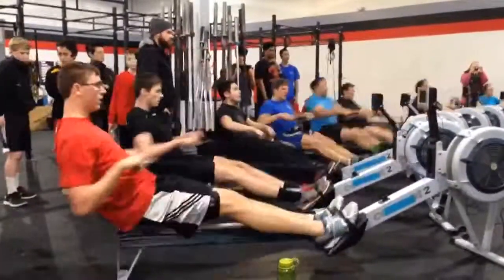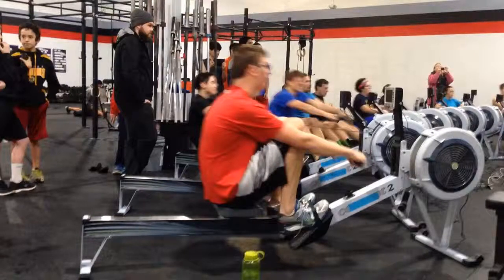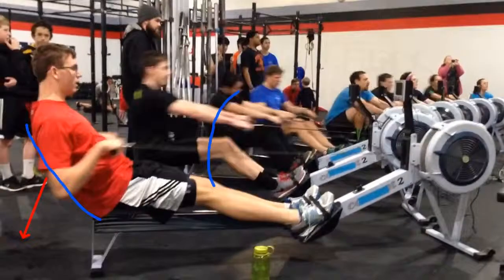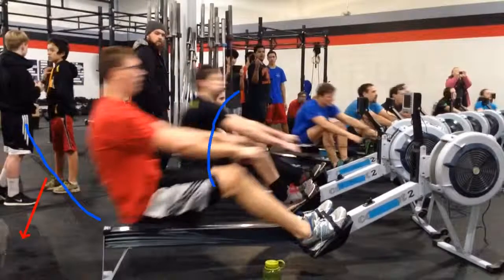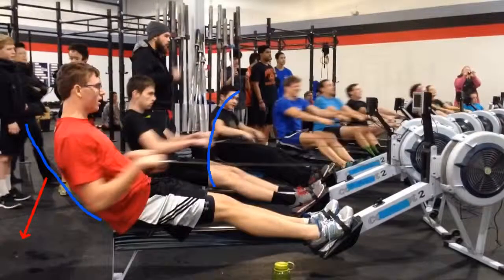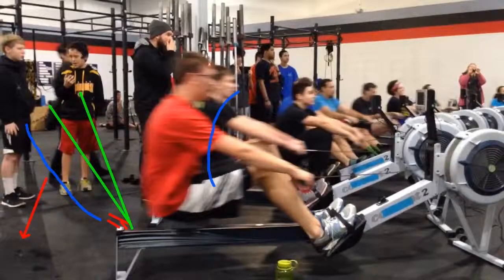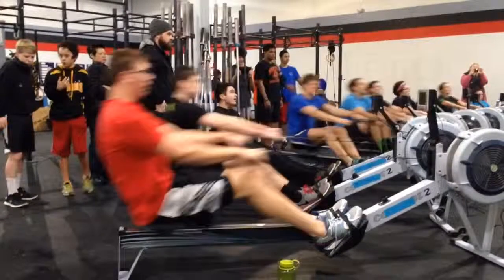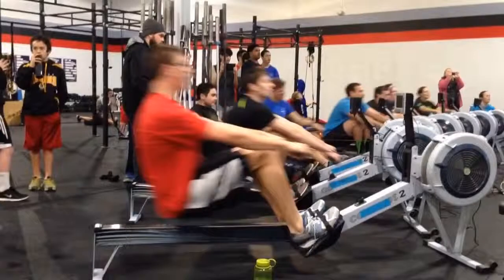Mark W - Mark 5 Strokes Rrl3